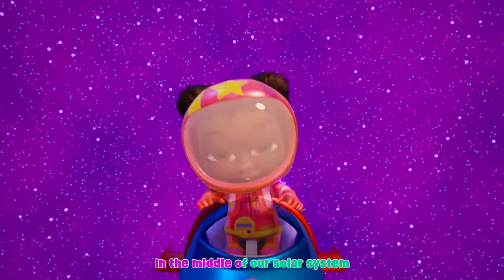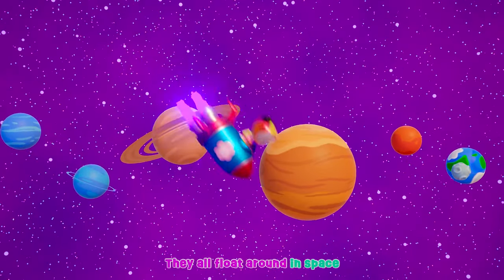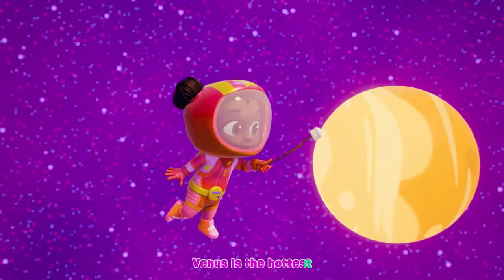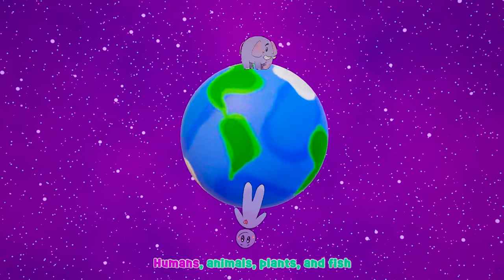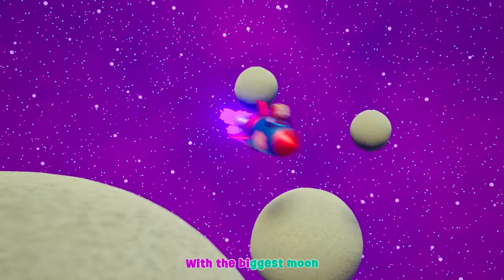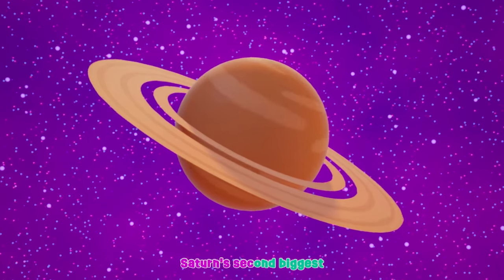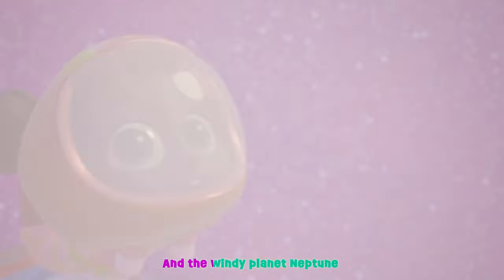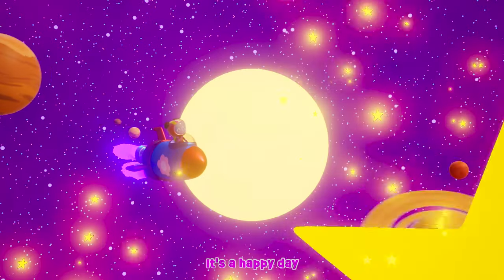Solar System Song | Nookaboos Kids Songs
Listen to our favorite music!

Jade discovers that the Earth isn't the only planet that circles the sun!  There is Mercury, Venus, Earth, Mars, Jupiter, Saturn, Uranus, and Neptune!  Of all the planets though, Earth is the only one with life (that we know of).  Our solar system is beautiful!